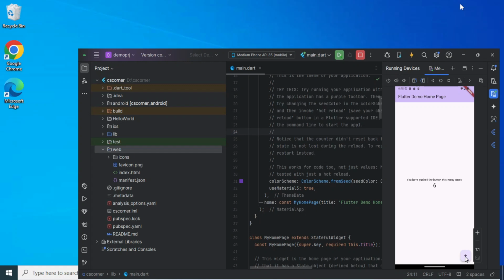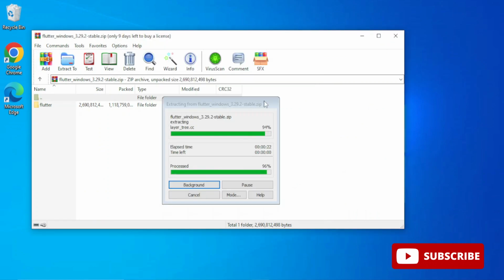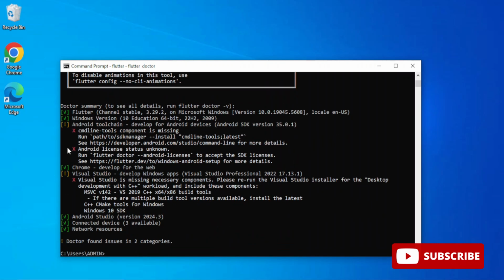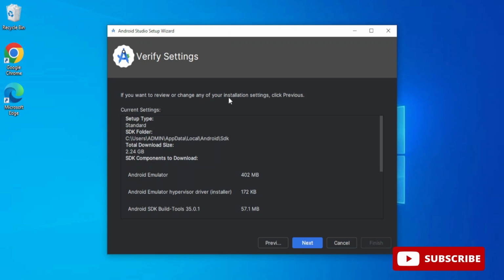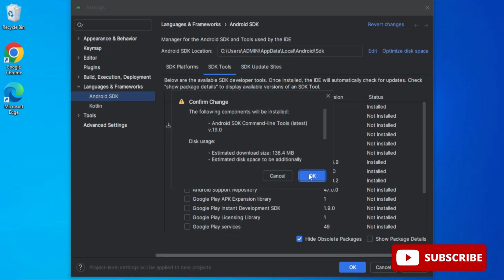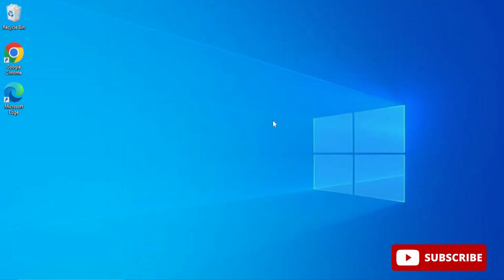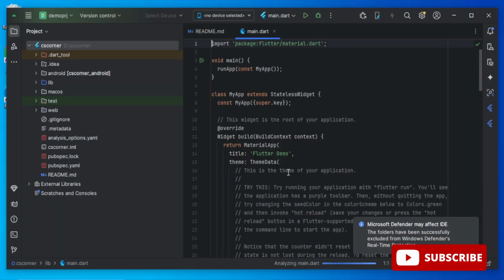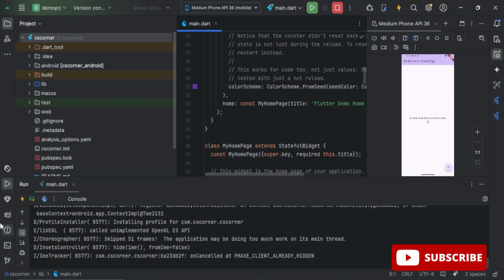Install Flutter on Windows 10 [2025] | Flutter Setup Tutorial | Flutter in Android Studio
Learn to install Flutter on Windows and set up Android Studio with this step-by-step tutorial. Perfect for beginners and developers transitioning to Flutter, this guide covers everything from downloading Flutter SDK to configuring Android Studio and setting up environment variables. Follow along to start building Flutter apps today!

Topics Covered:
- Installing Flutter on Windows
- Setting up Android Studio for Flutter
- Comprehensive Flutter installation tutorial

Share it with your fellow developers to help them build more reliable apps!

🎥 Tools I used for recording